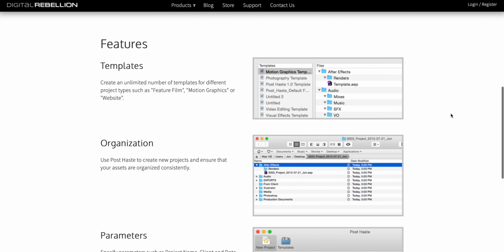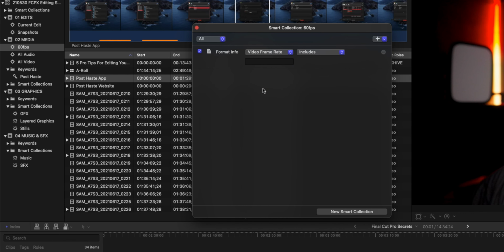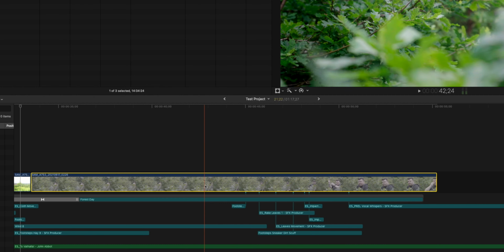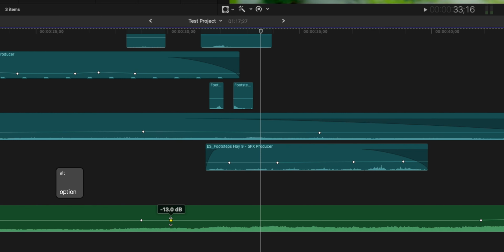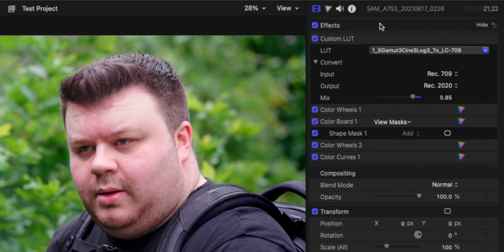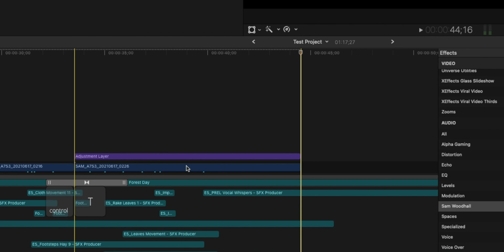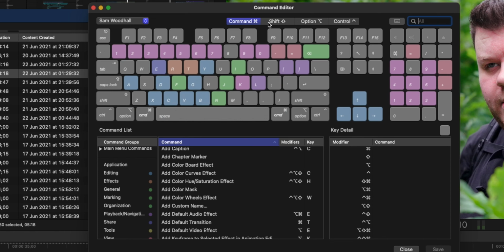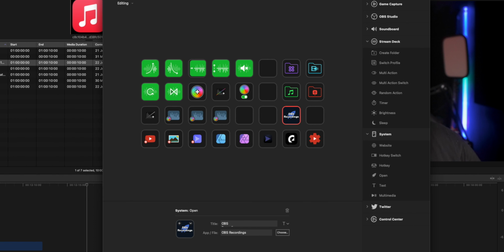Final Cut Pro Tips EVERY Pro Editor Uses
After a long journey, I now know the secrets of Final Cut Pro... Okay maybe not secrets, but close enough.